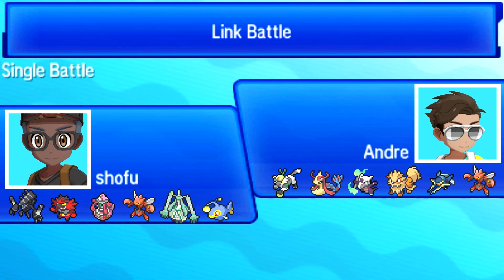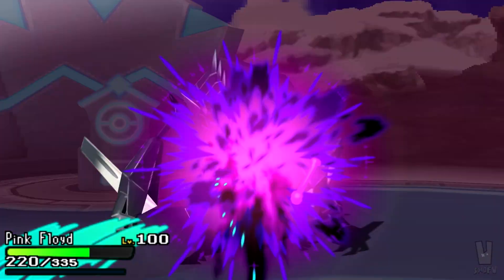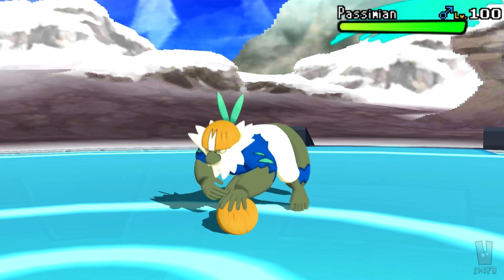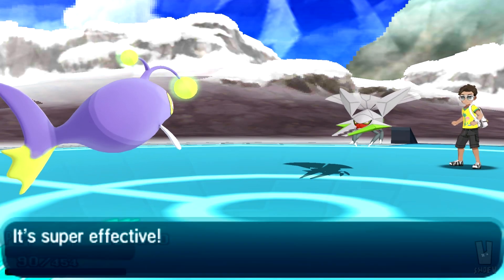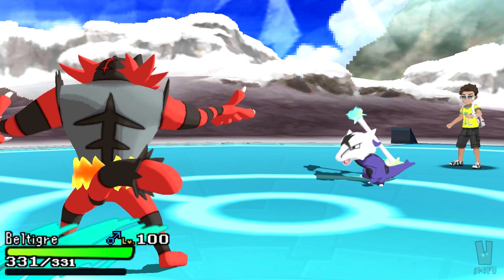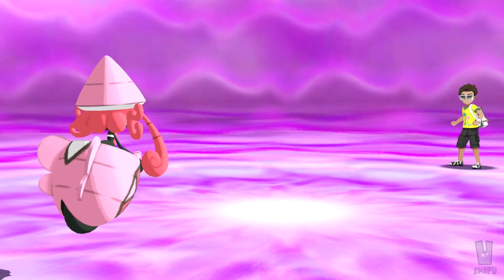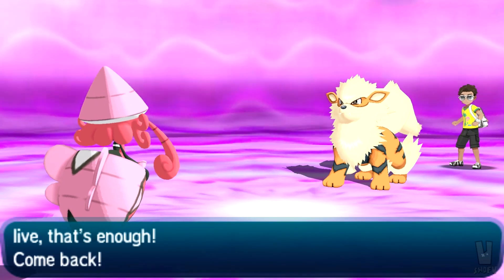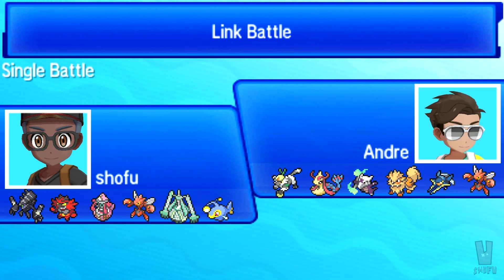Pokemon Sun and Moon Wi-Fi Battle: Incineraor The Bad! (1080p)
Trying some lesser used Pokemon in this battle! And let me know what you want to see in the comments!